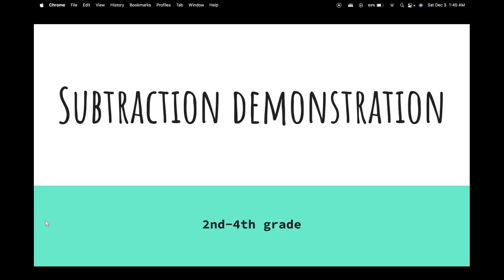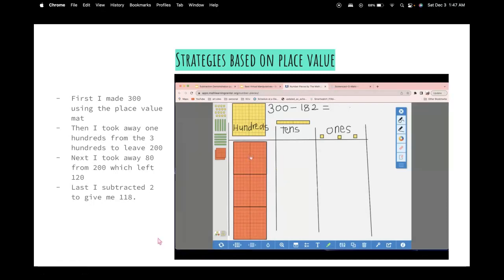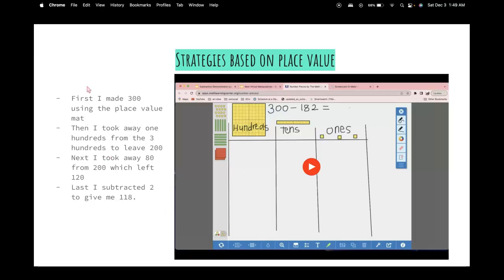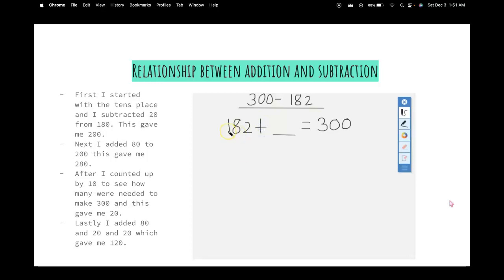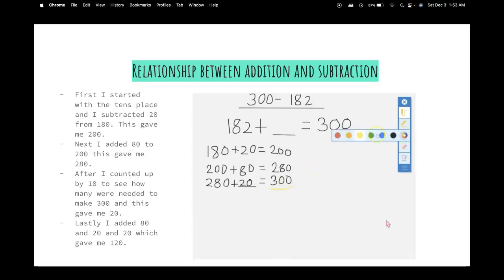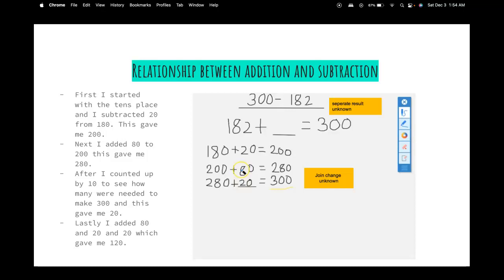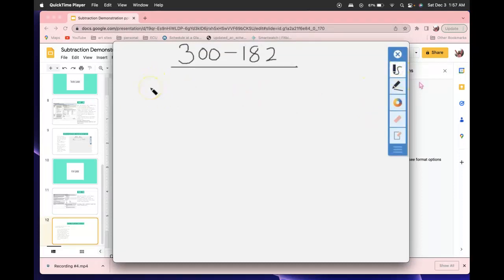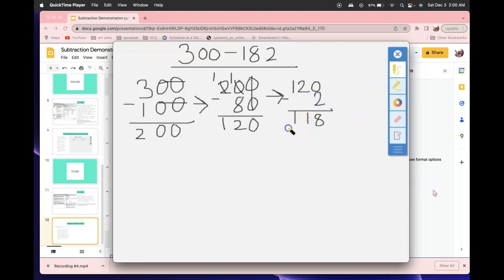Subtraction demonstration pt. 1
MATE 3050 week 15 assignment 2